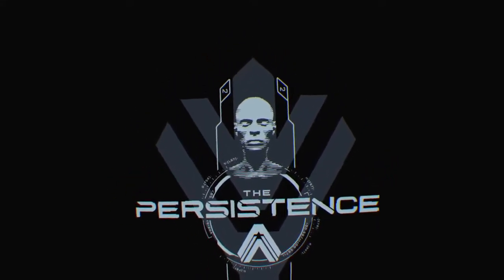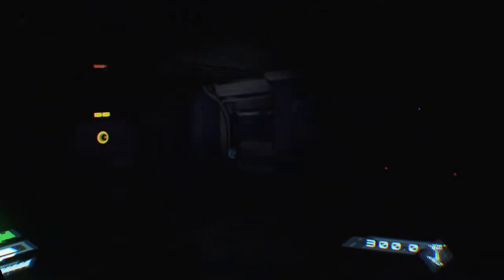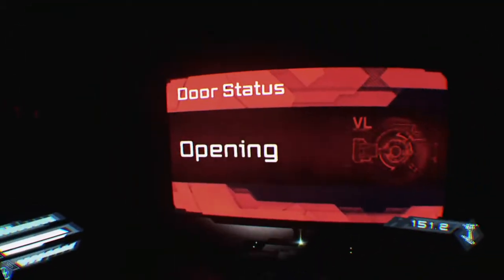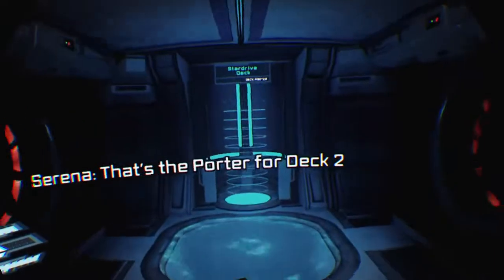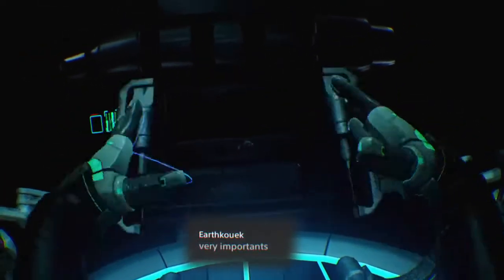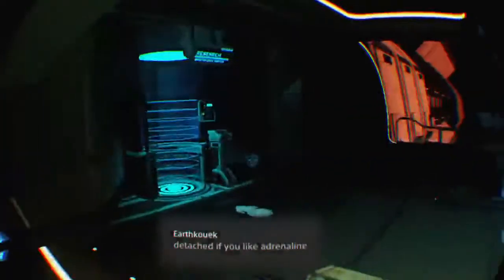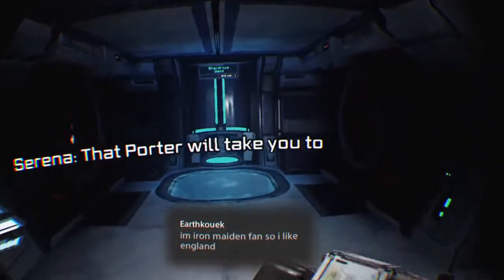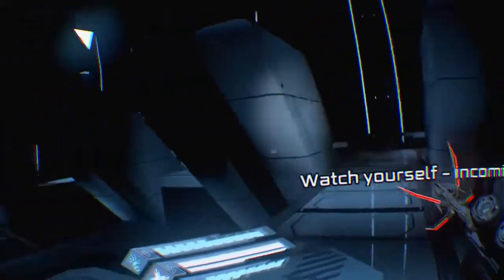The Persistance PSVR Horror Let's Play Part 2: The Ballad of Big Dave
VR gaming lets plays, live streams and walkthroughs' with no ads.

PSN and Steam ID:  sevenaces79, hit me up and join the stream 👍